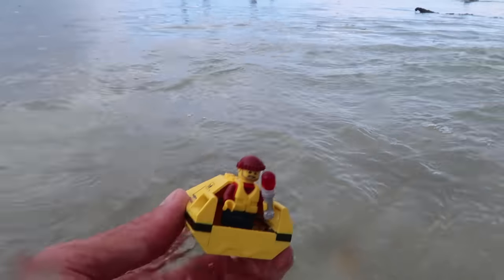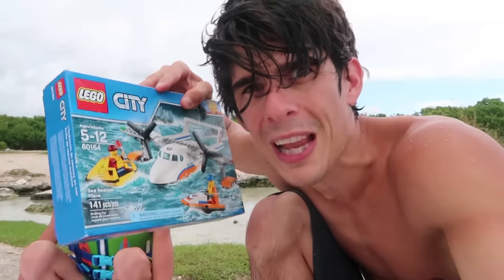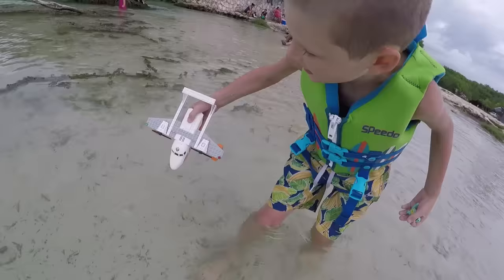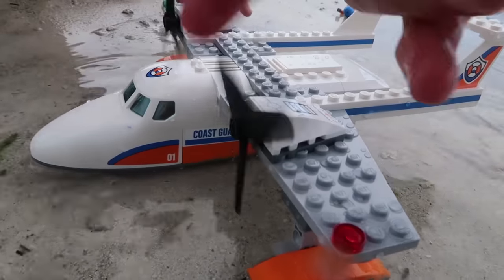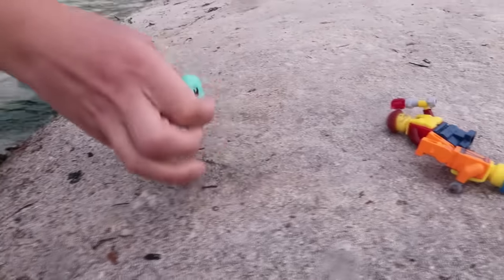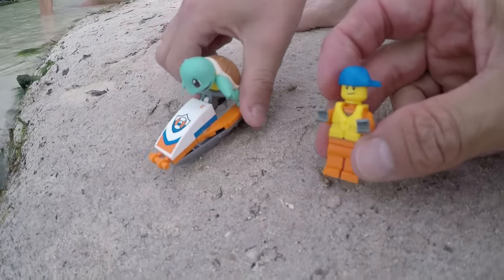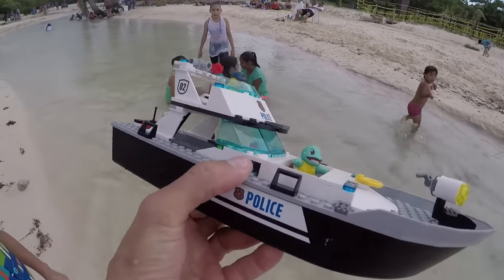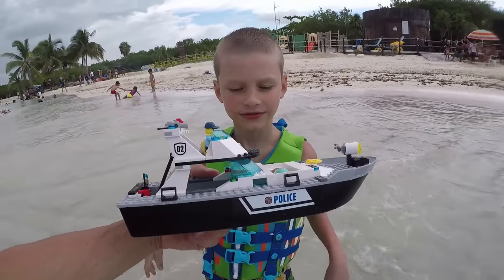Lego City Coast Guard Sea Plane Rescue!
On this episode of the Axel Show, Axel and daddy are having fun at the beach again today with their new lego city coast guard set. This video includes a fun skit that uses a really cool lego sea plane. The specific lego set used in the video today is called lego 60164. This lego plane has a cool compartment that can open and let out a neat jet ski. While the family is in Mexico they will be making some really neat lego videos. This video is about legos ! If you want to see an awesome lego city set then you are in for a treat! Get ready for some super cool legos.